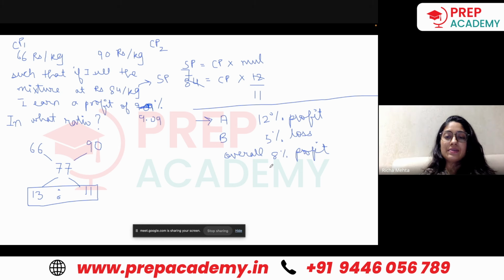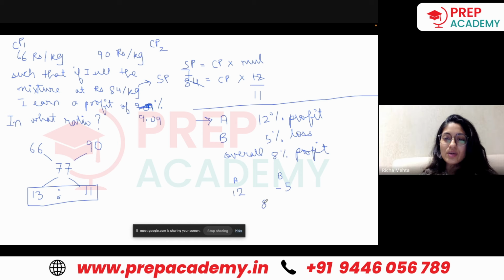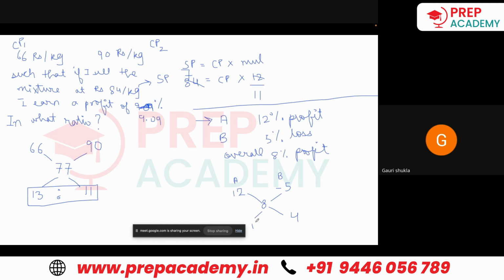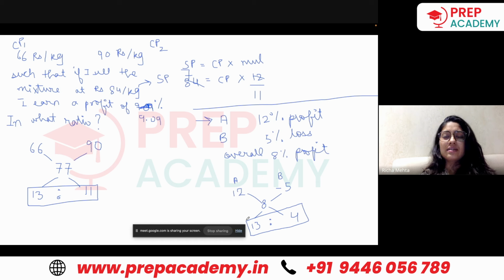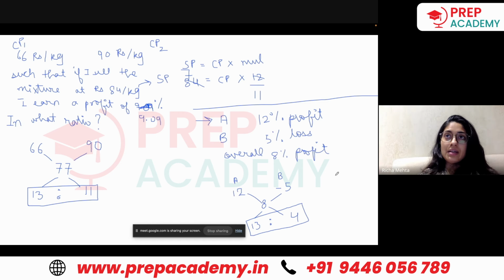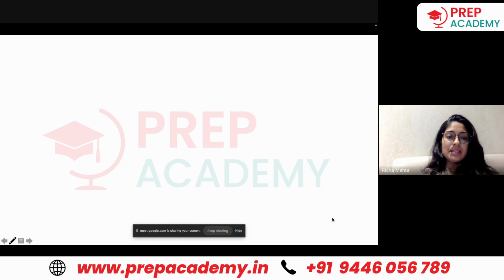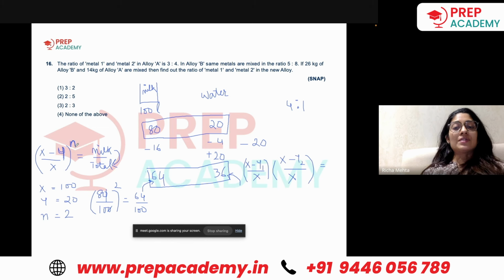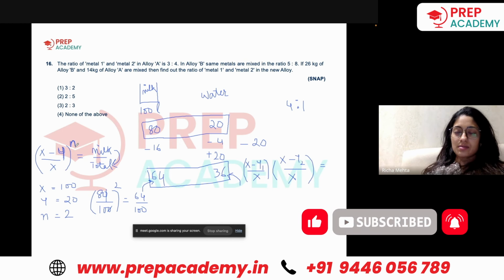Mastering Quant: The Magic of Averages & Allegations | Ace Your CAT 2024 with Prep Academy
Unlock the secrets of quantitative mastery with our latest video, "Mastering Quant: The Magic of Averages & Allegations." This comprehensive guide is designed to equip you with the necessary tools to tackle the CAT 2024 exam with ease. Our experienced instructors from Prep Academy will walk you through key concepts and practical applications, ensuring you are well-prepared for success.

We offer:
 Interactive Practice Sessions
 Personalized Feedback
 Soft copy of Study Resources
 Flexible Learning